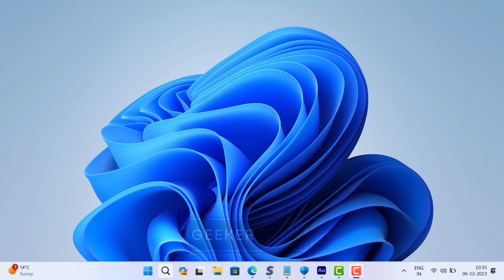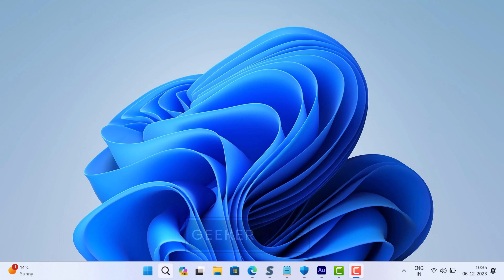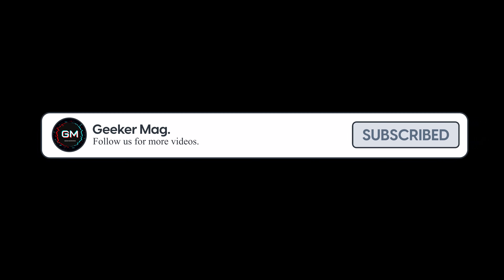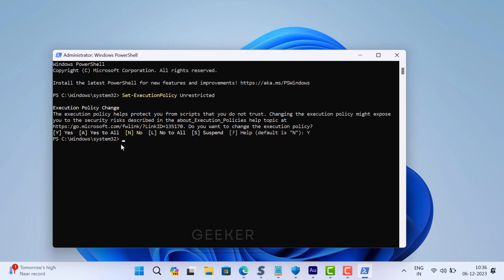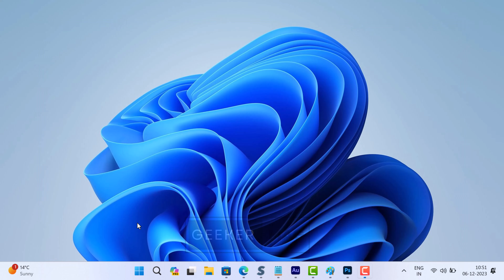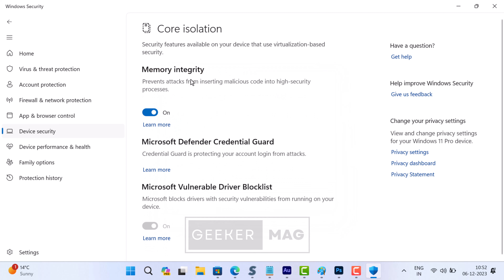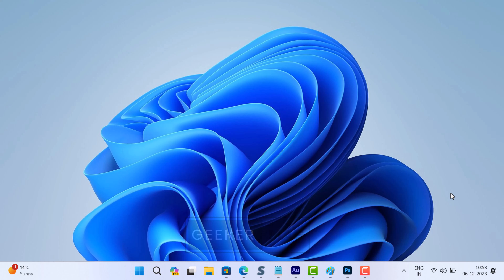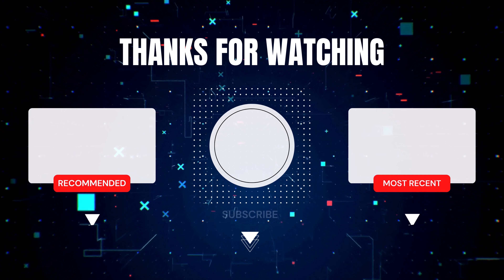Windows 11 23H2 - Windows Security Causes Low CPU & Game Issues (Fix)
Some users after upgrading to Windows 11 23h2 from Windows 11 22h2 or performing a clean installation of Windows 11 23h2, experience reduced cpu performance.

On the other hand, gamers running Windows 11 23h2 are also affected by random stuttering or facing sudden fps bandwidth issues.

In this video, you will learn how to fix Windows Security Causes Low CPU & Game Issues in Windows 11 23h2

What's In the Video:

00:00 Introduction
00:09 Tutorial Starts from here
01:15 Solution starts from here
03:16 Outro

FOLLOW@GEEKERMAG
FOLLOW@GEEKERMAG
FOLLOW@GEEKERMAG

RECOMMENDED DOWNLOADS